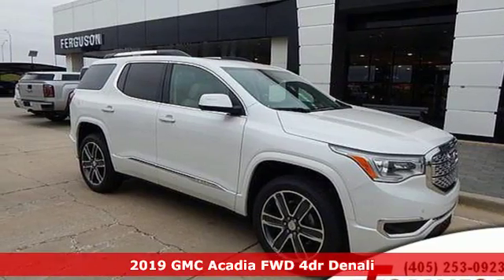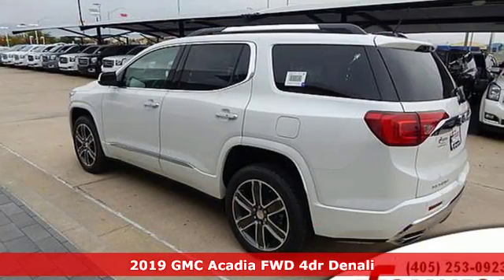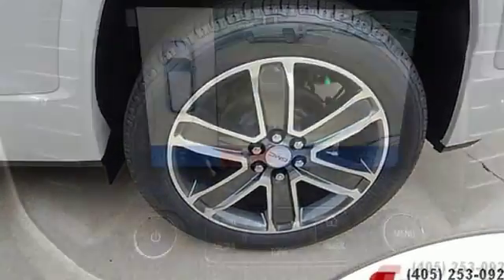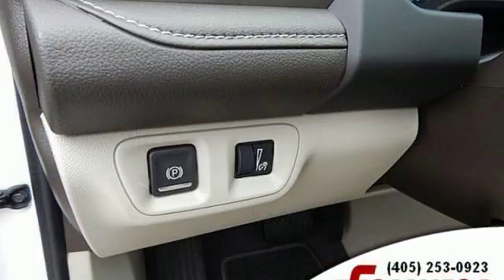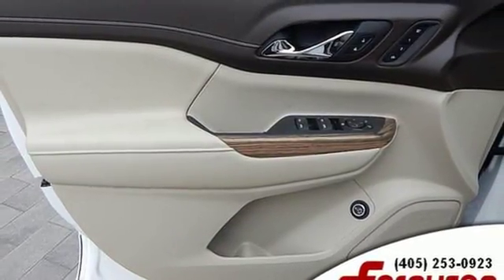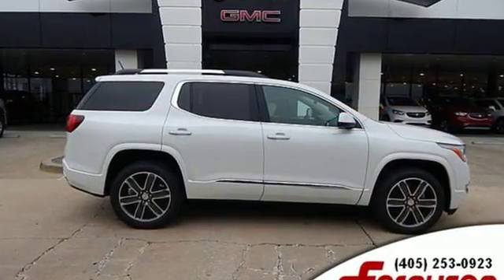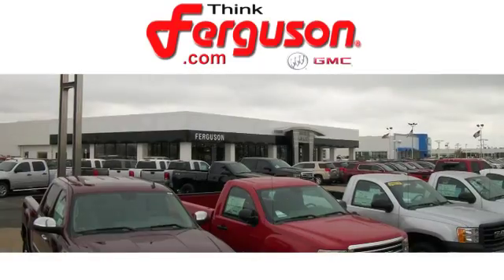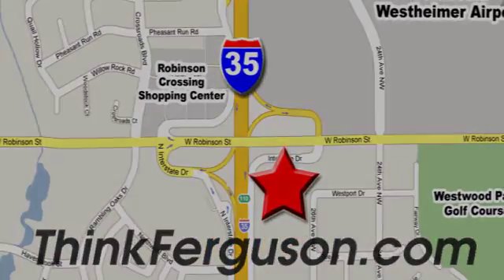New 2019 GMC ACADIA DENALI Norman OK Oklahoma-City, OK G1383 - SOLD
Year: 2019
Make: GMC
Model: ACADIA DENALI
Engine: 3.6 Liter 6 Cylinder
Transmission: Manual
Color: White Frost Tricoat
Interior: Cocoa/ Shale
Stock #: G1383
VIN: 1GKKNPLS0KZ144408

Address:
1015 North Interstate Drive